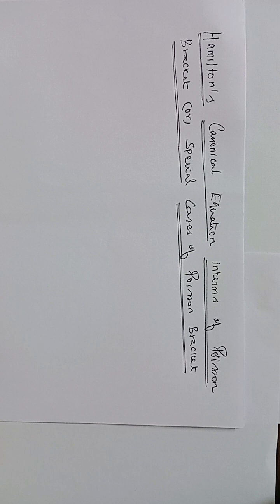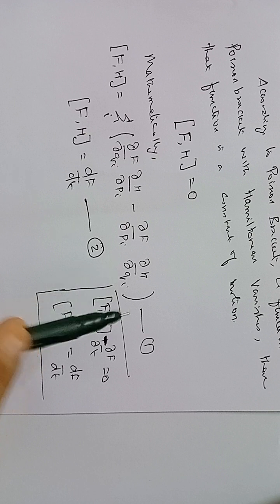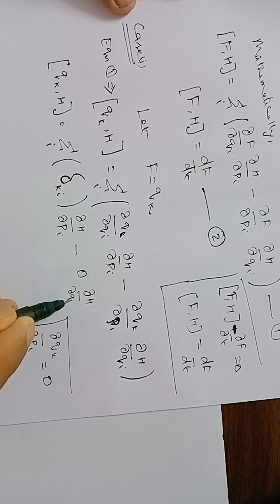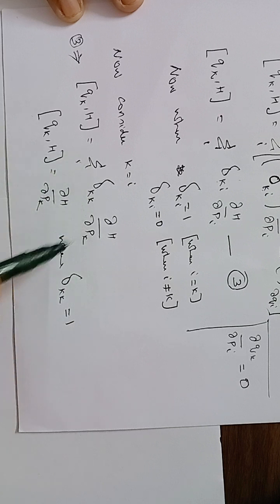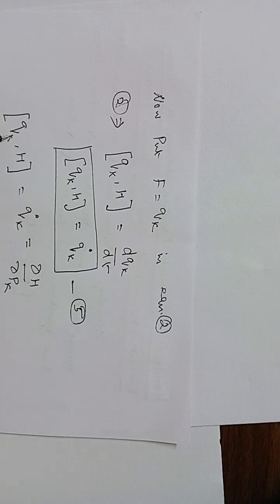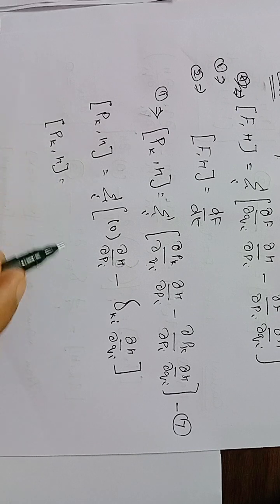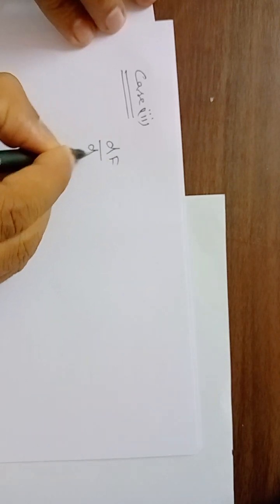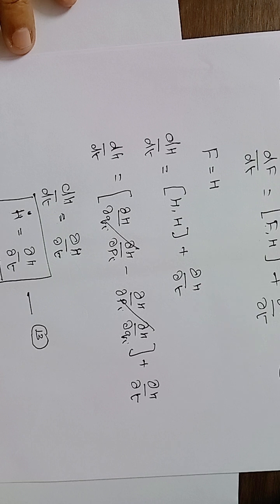CANONICAL EQUATION INTERS OF POISSON BRACKET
HAMILTON'S CANONICAL EQUATION OF MOTION INTERS OF POISSON BRACKET